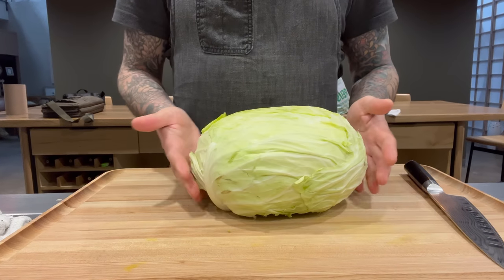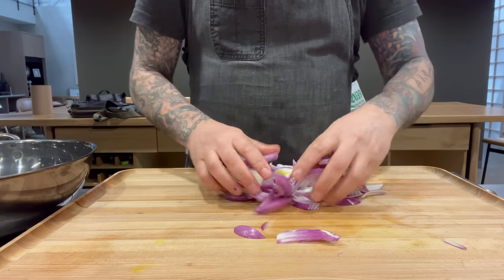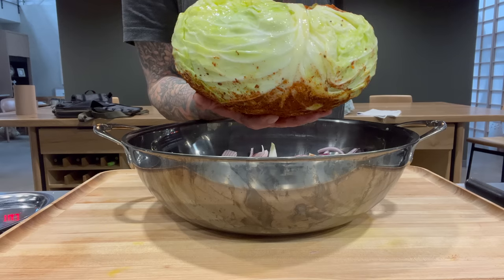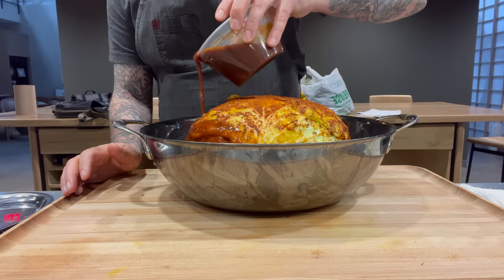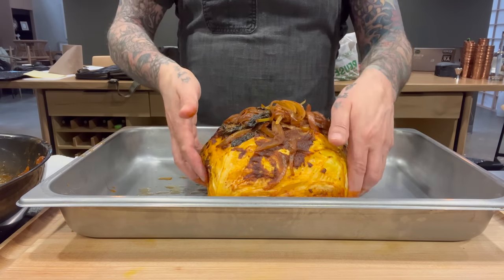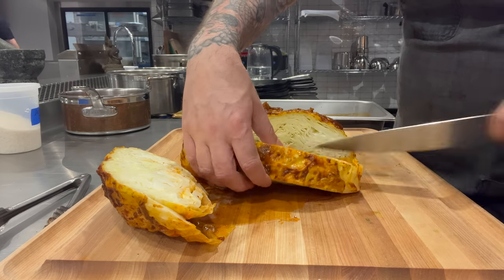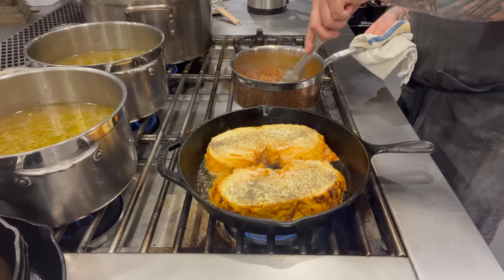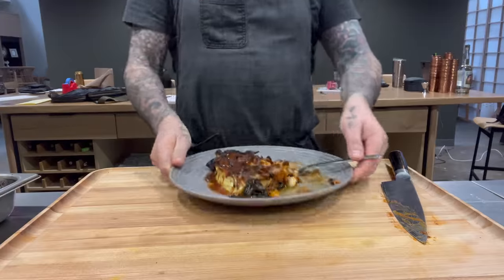Make Cabbage GREAT again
CABBAGE, BEER, BBQ STEAKS make this an easy, delicious and inexpensive recipe with little prep.

Gearing up for our 2nd cook up at Hot Luck Festivals main event (today) Saturday in Austin, Texas. Wicked Kitchen (Chefs Derek Sarno & Chad Sarno) being the only vegan/plant based chefs cooking at Aaron Franklin’s world famous BBQ Festival.  What an honor!

for amazing plant based meal solutions when you don't have time to cook but still want to enjoy delicious plant based.  The new Wicked Kitchen ICE CREAMS are available now in Krogers and other major grocers and at Tesco in the U.K. and expanding into more stores.  Check the map locator on the website for where to find near you.

Between prepping up for 2000+ people, this quick and easy recipe was on of the staff meals we got to snack on and just had to share.  Using some local beer from ST. ELMO'S Brewery right around the corner.  This dish is a must have at your next BBQ.  Let us know if you make it and as always, happy cooking and thanks for cooking more plant based whether you’re vegan or not we all could do with more veg in our diets.

Recipe.

1 whole head cabbage
2 Onions, Julienne
1 12 oz can beer, pilsner
16 oz BBQ Sauce, Your favorite kind
6 TBS BBQ Dry Rub Seasoning
6 TBS Olive Oil

Add Cabbage and ingredients to a dutch oven and cook in Hot Box for 60 Minutes at 200C/400f until the cabbage is soft yet holds it shape.  Baste occasionally.
Remove from oven, allow cabbage to cool enough to slice into 1 – 2-inch steaks.
Reduce the remaining sauce to add to finished steaks.

Grill, pan roast or oven roast before serving.  Wicked easy and delicious way to make cabbage the star of the show.